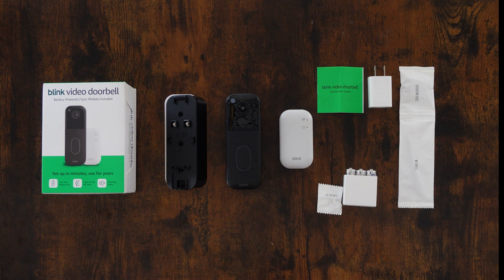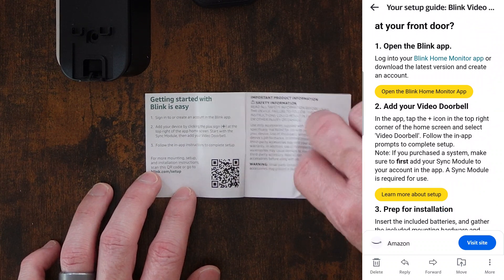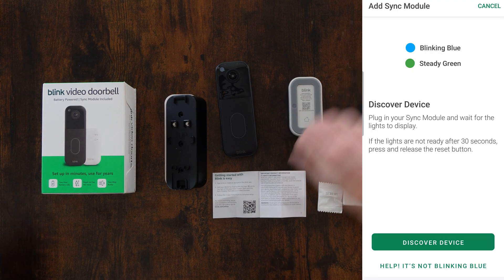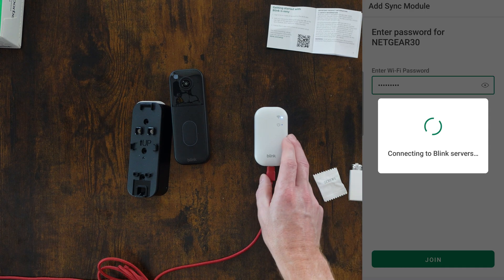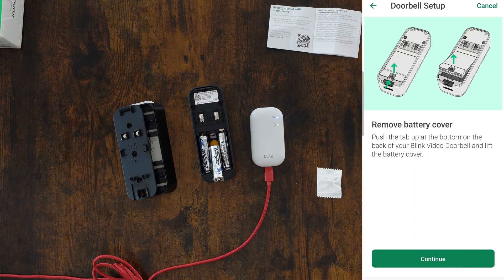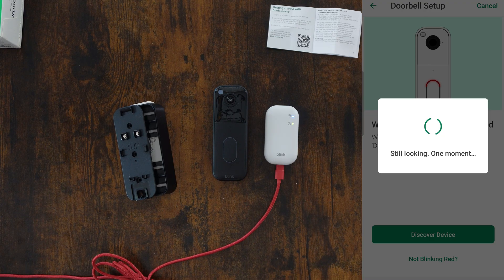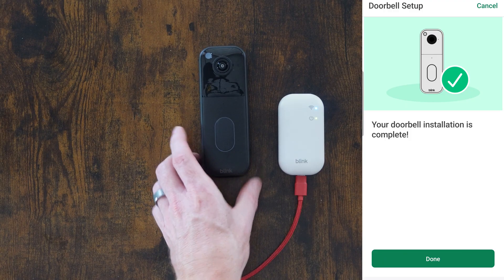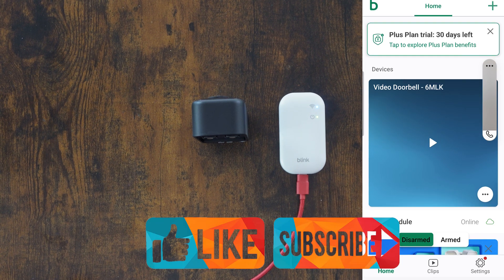How to Set Up Blink Video Doorbell (2025) | Connect to Blink App & Wi-Fi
In this step-by-step tutorial, I’ll walk you through the entire process of setting up your new Blink Video Doorbell. From using the quick start guide, setting up the Sync Module, connecting to Wi-Fi, and adding the doorbell in the Blink app—we cover everything clearly and simply!

Video Chapters (Timestamps):

0:00 - Introduction
0:15 - Reviewing Quick Start Guide & Setup Email
0:49 - Signing In & Adding Device in Blink App
1:20 - Adding Sync Module (Scanning QR Code & Naming System)
2:09 - Plugging in Sync Module & Light Indicators
2:47 - Connecting Sync Module to Wi-Fi
3:34 - Firmware Update for Sync Module
3:42 - Preparing Doorbell Batteries
4:10 - Installing Batteries in Doorbell
4:20 - Adding Blink Video Doorbell in App (QR Scan & Setup)
5:47 - Firmware Update for Doorbell
6:19 - Completing Doorbell Setup
6:28 - Tools Needed for Mounting (Overview)
7:00 - Verifying Devices Online in App
7:20 - Testing Camera View & Features
8:03 - Wrap Up

By the end of this tutorial, your Blink Video Doorbell will be fully connected and ready to monitor your home!

✅ Helpful Links: